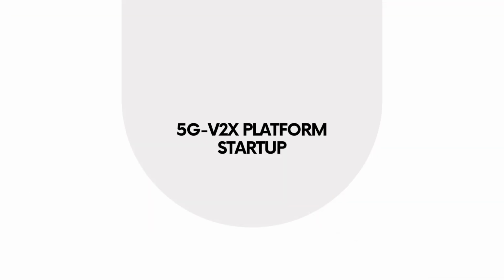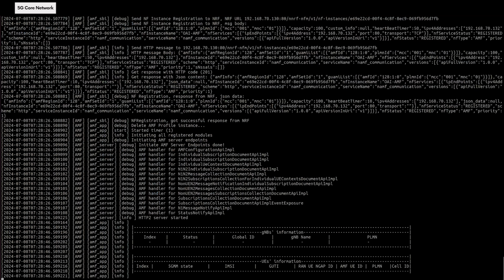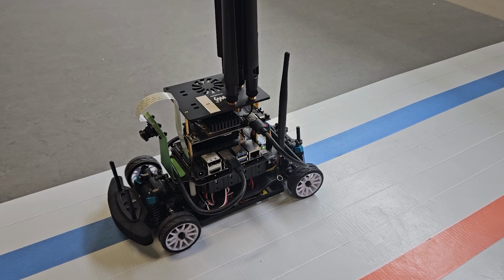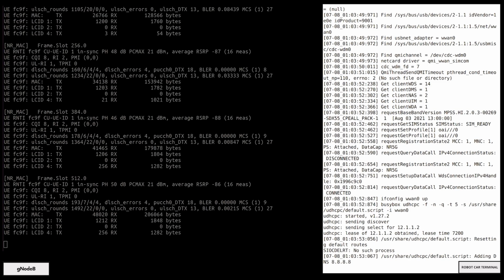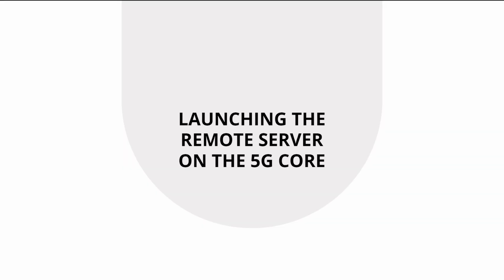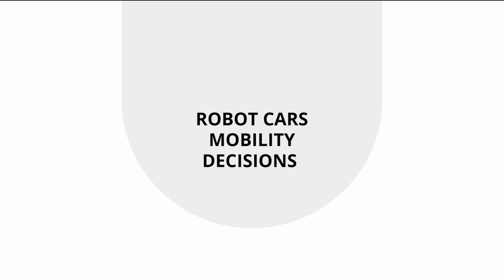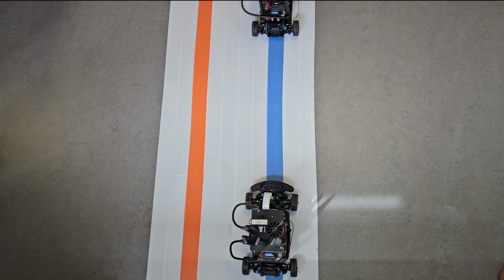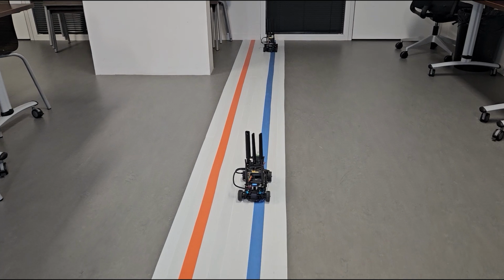Deep Learning-based DDoS Attacks Detection and Mitigation in 5G-V2X Networks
In this demo, we present a prototype for attacks detection and mitigation in 5G-V2X networks leveraging Deep Learning (DL). Our prototype, based on OpenAirInterface, allows managing network resources dynamically according to the traffic observed from all users. We focus here on Distributed Denial of Service (DDoS) attacks, where one or multiple malicious users generate attacks on a remote server that acknowledges each mobility decision taken by each user. By not being able to send such acknowledgement, the users cannot move correctly and may cause an accident. Our developed DL module is able to detect such attacks, and a sinkhole-type slice with the smallest possible portion of network resources is automatically created, hence isolating the malicious users within this slice to mitigate their actions and allowing benign users to communicate normally with the mobility server. We demonstrate the effectiveness of our approach mainly by showing the decrease in the network throughput for the malicious users by a factor of 70, while maintaining a high network throughput for benign users.